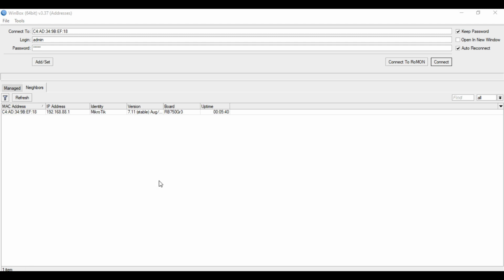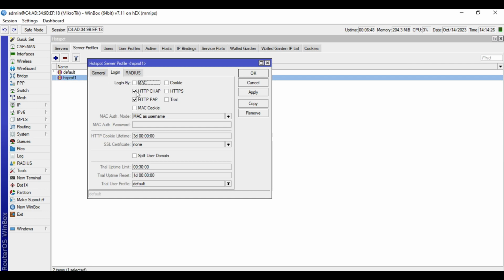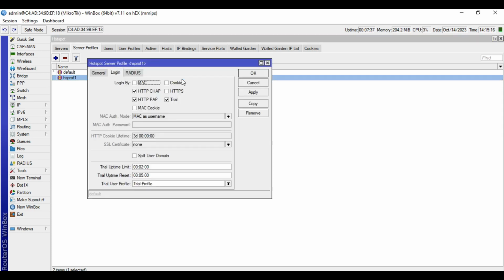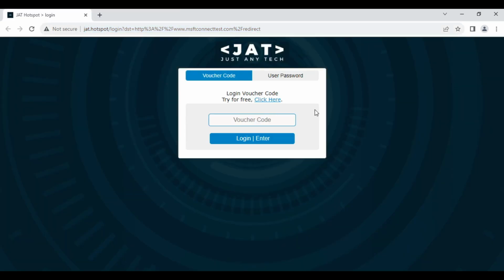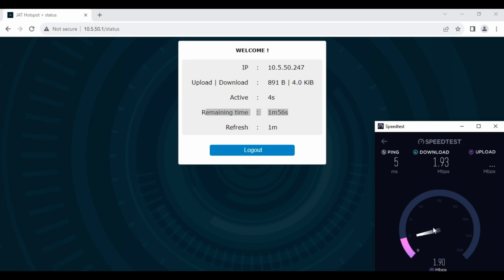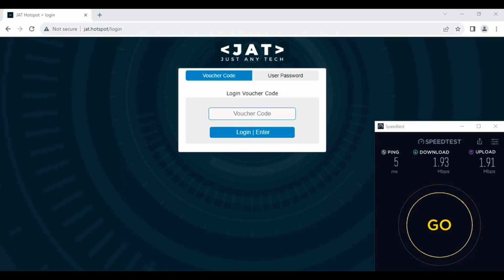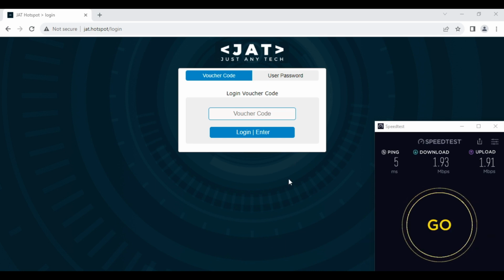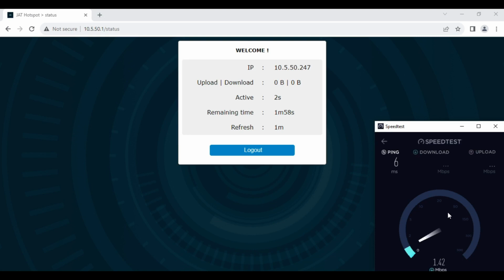Mikrotik Hotspot - Free Internet Trial | Mikrotik Configuration Tutorial Step by Step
Learn how to set up hotspot free internet trials in Mikrotik Hotspot.

In this video tutorial, I will show you guys how to setup hotspot free internet trial. I want my users to experience a free internet trial first before they decide to avail the paid subscription. I will give users a free internet trial for 2 minutes every 5 minutes. But in the real scenario, you can set up a 30 minutes free internet trial every day.